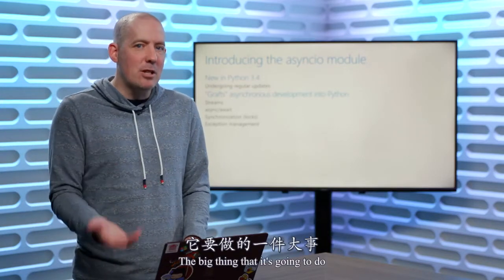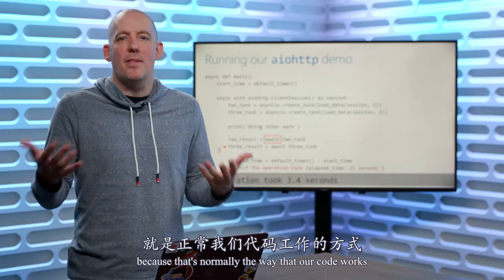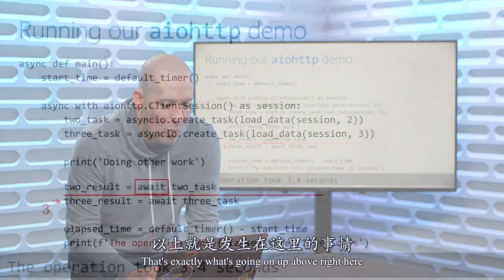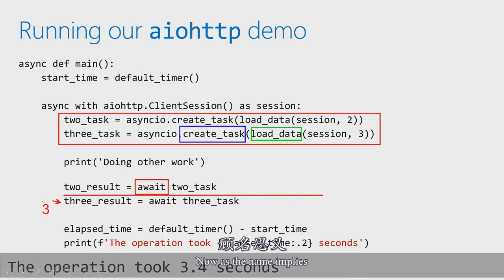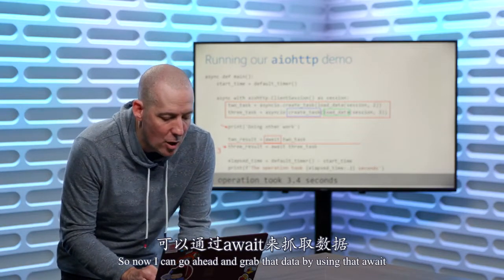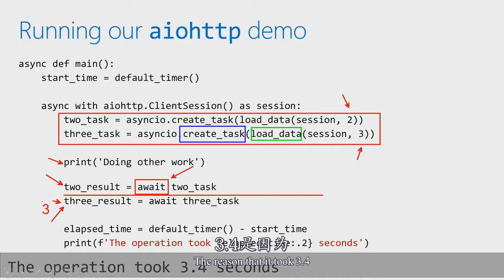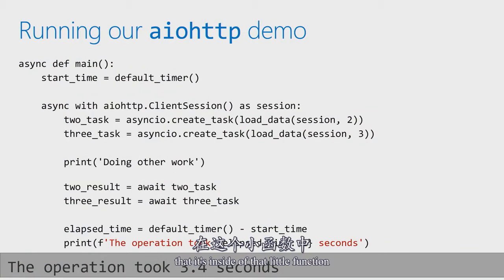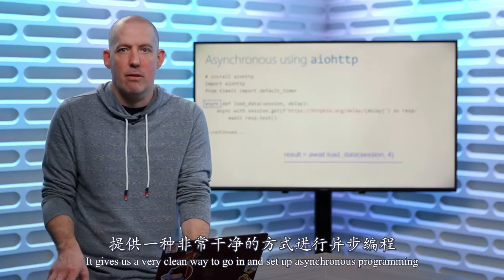18-异步编程｜小甲鱼翻译作品——微软官方推出的 Python 进阶教程